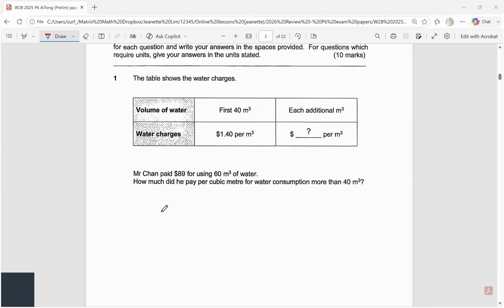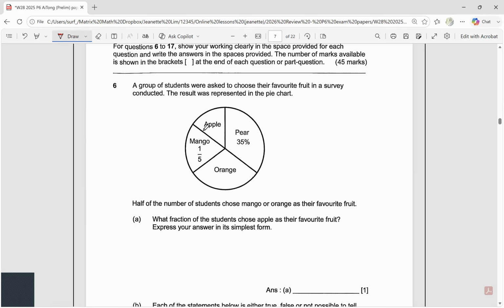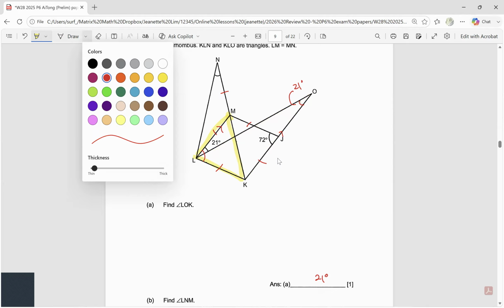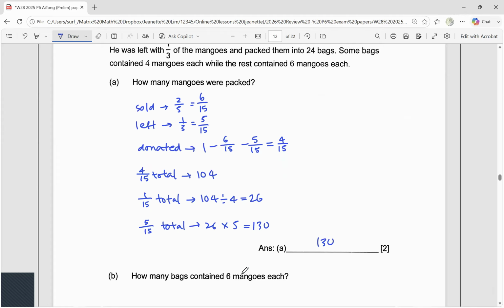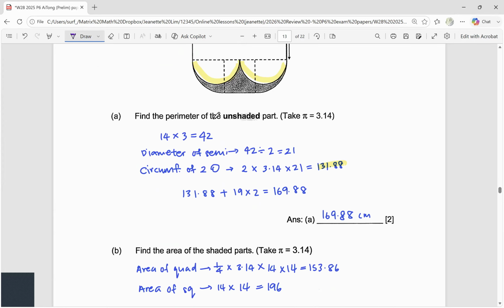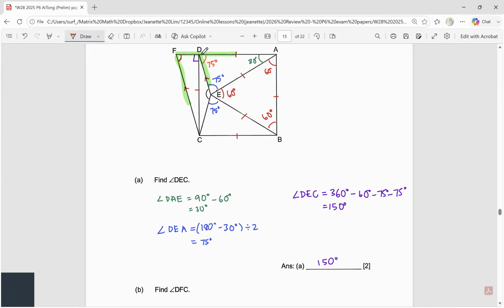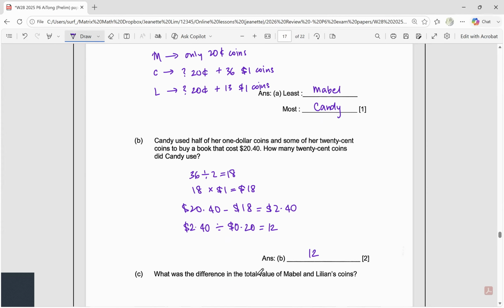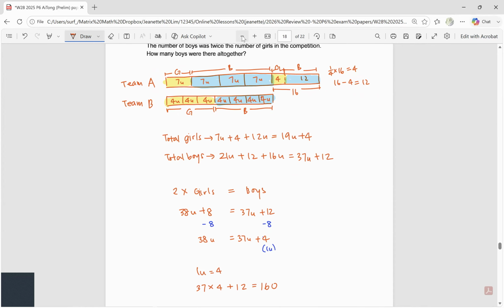Primary 6 Ai Tong Prelim Math Paper 2 2025 Review